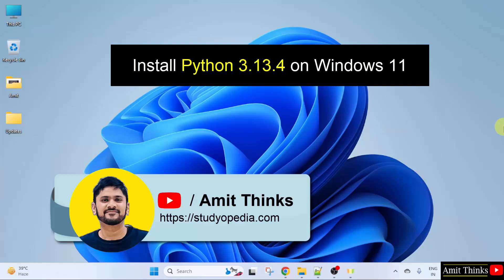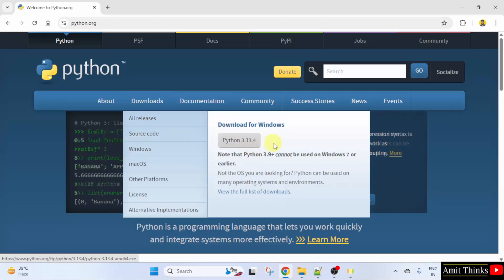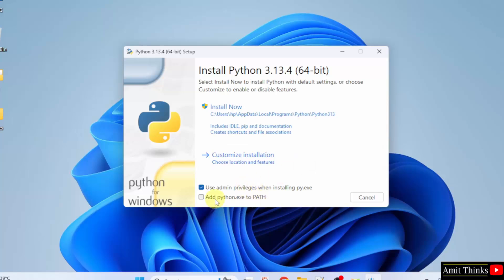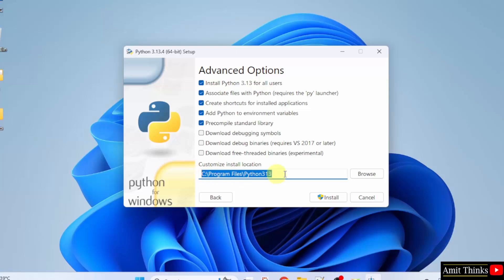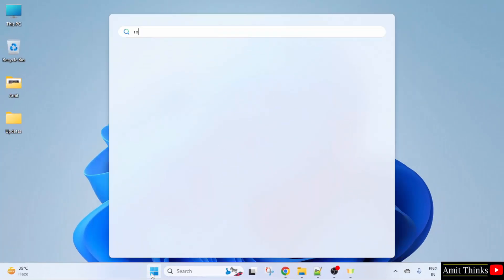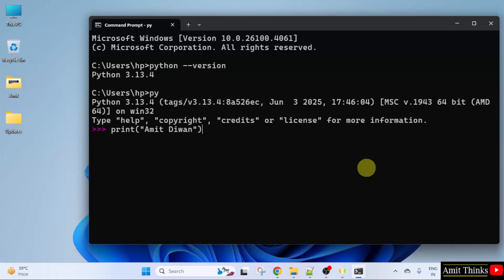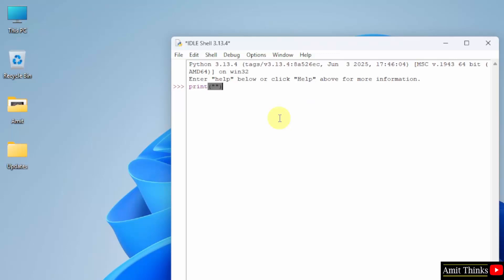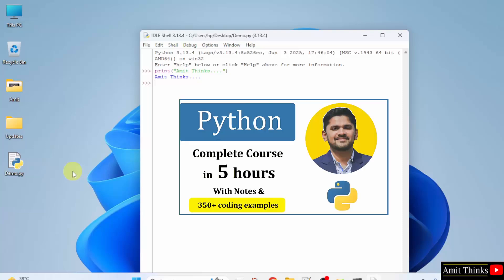How to install Python 3.13.4 on Windows 11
In this video, learn to download and install Python 3.13.4 on Windows 11.